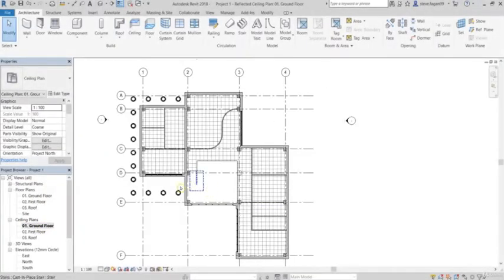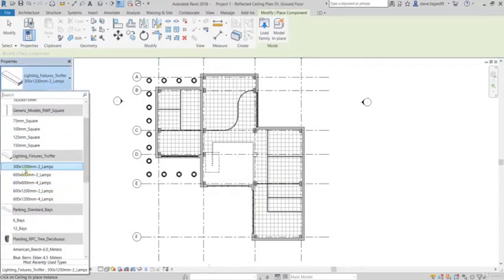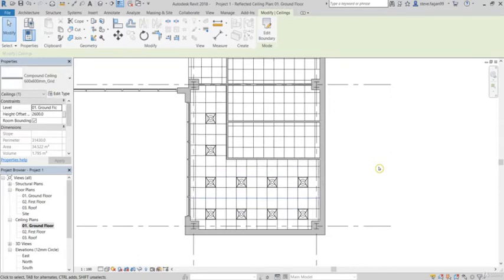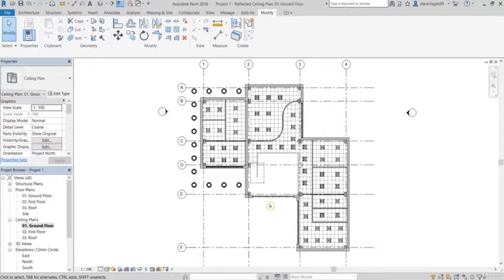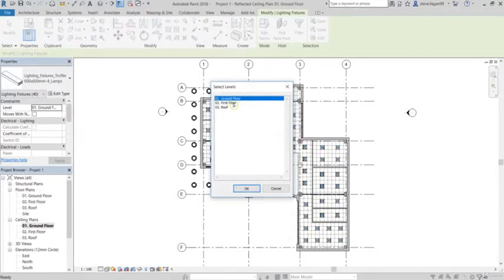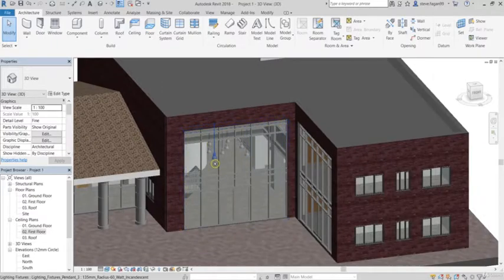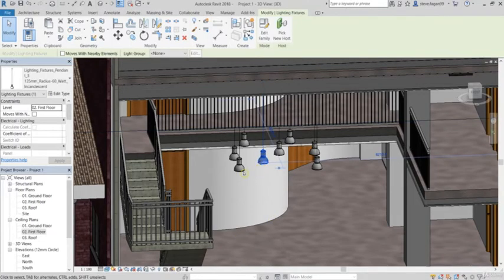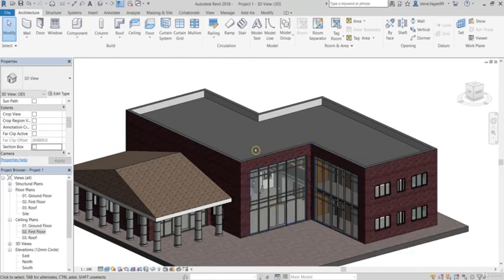Revit 053 11 4 Adding Components to the Ceiling